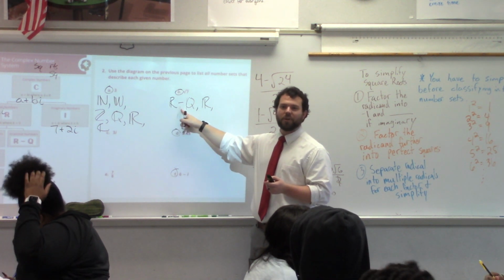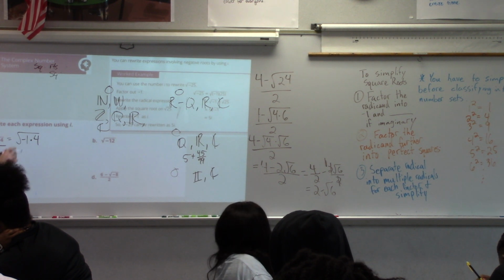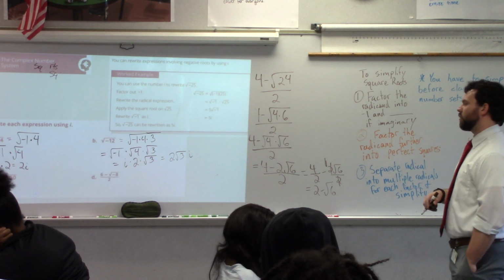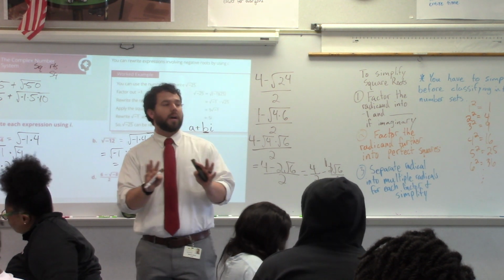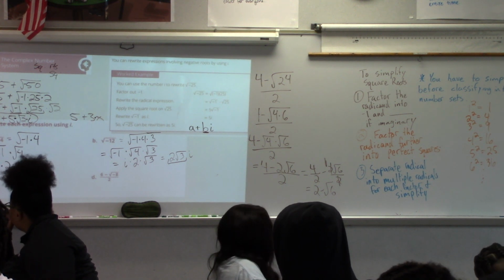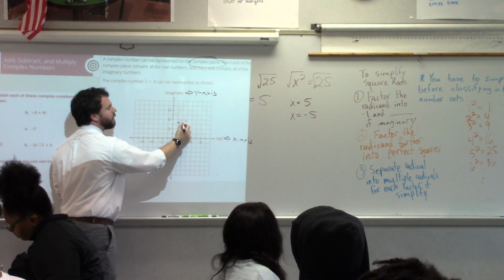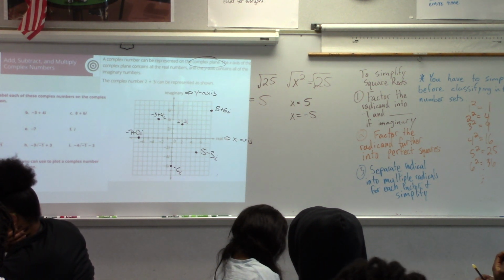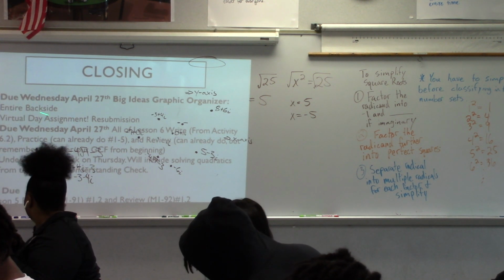April 25 pt 3 Classifying Numbers, Simplifying Radicals (Act. 6.2) and Complex Plane (Activity 6.3)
0:00-2:00 #2 from Activity 6.2: Classifying a few numbers. (wrap-up from pt 2)

2:00-11:30 #3 from Activity 6.2 Simplifying radicals.

11:30-18:50 #1 from Activity 6.3 on Graphing on the Complex Plane

Wrap-up and practice assignments